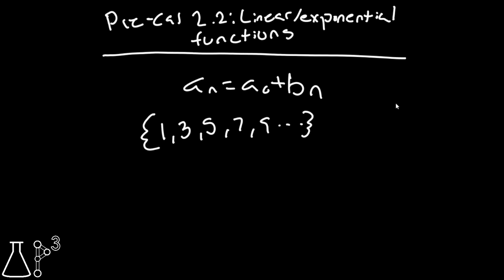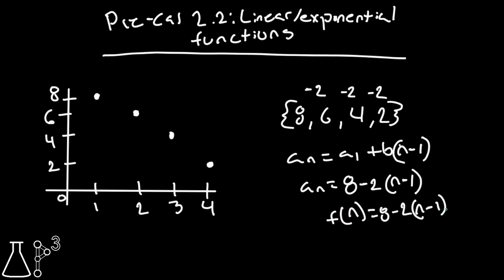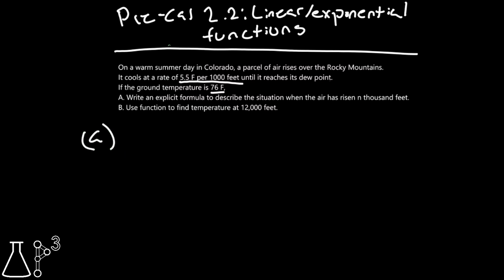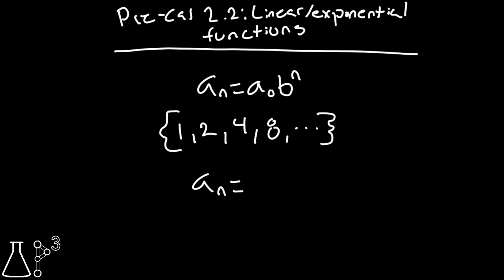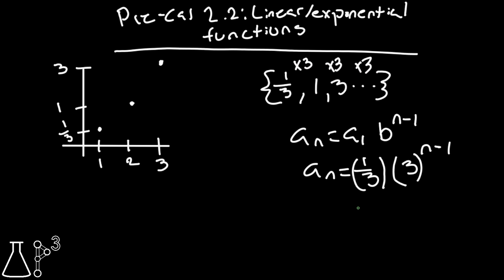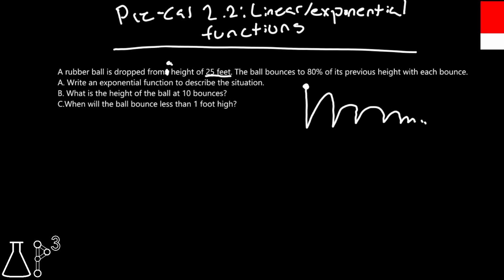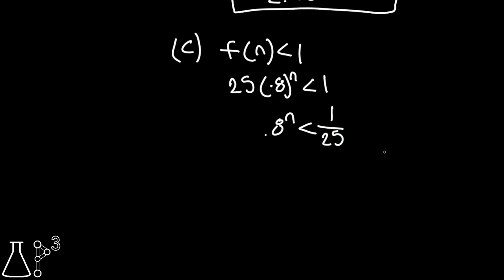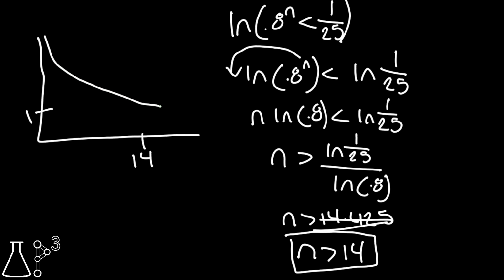Pre Cal 2.2: Linear/exponential functions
A lesson of arithmetic/geometric sequences and linear/exponential functions by Angelo.